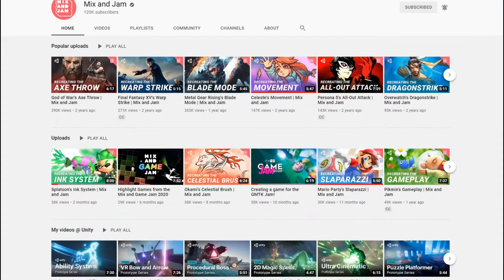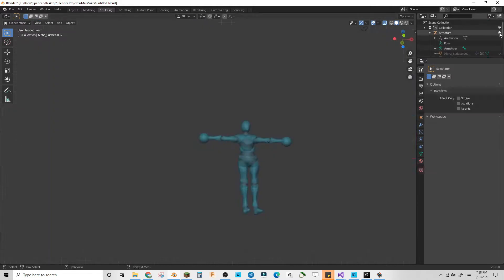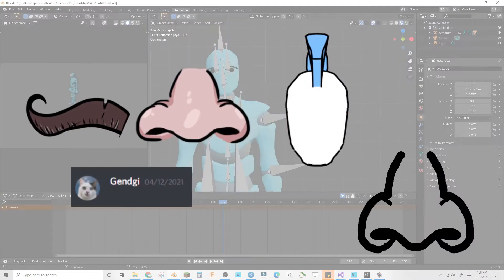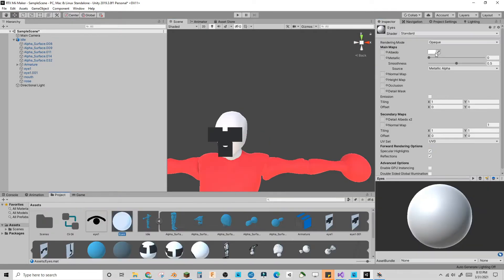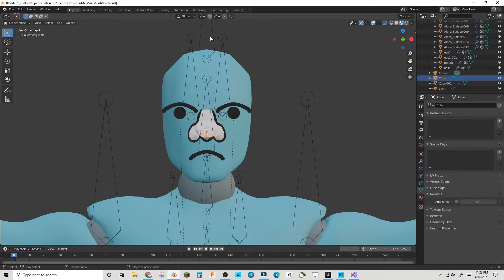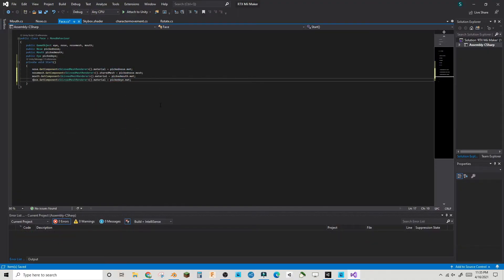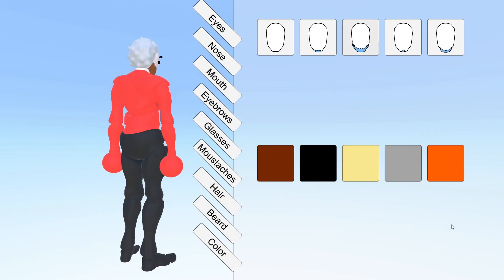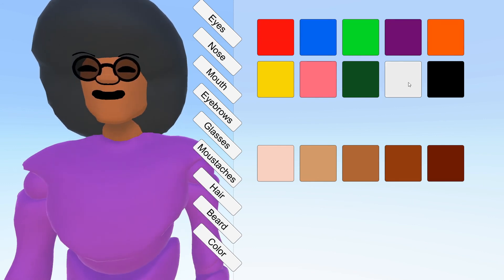I made a Mii Maker in Unity! | Game Devlogs | Smoothii Maker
Hey guys, Today i show my journey of making my own Mii Maker In Unity!

Please check out my games and maybe donate a bit if you want 😏

Tools I use:
Filmora X
OBS
Unity
Photoshop Elements 11
Blender
Mixamo

⏱️Timestamps:
0:00 Intro
0:30 Making the Game
1:12 Community Discord Creations!
1:40 Making the Game, Continued
3:29 Wrapping Up
4:11 Outro